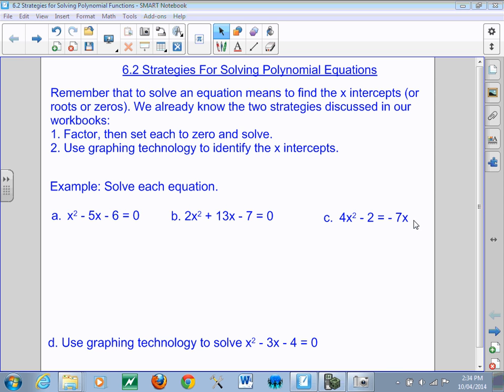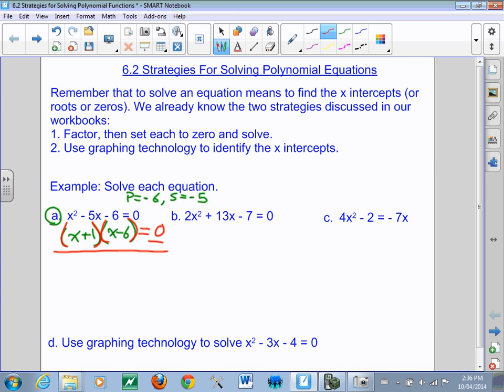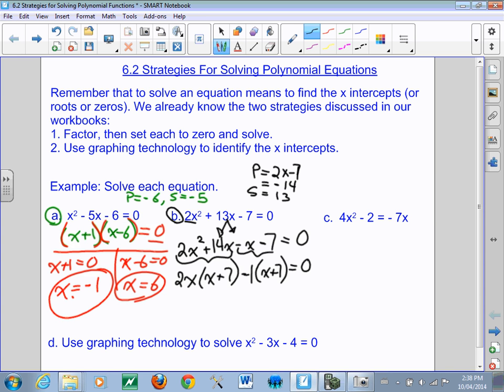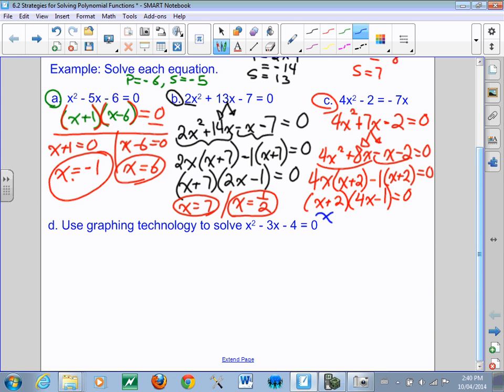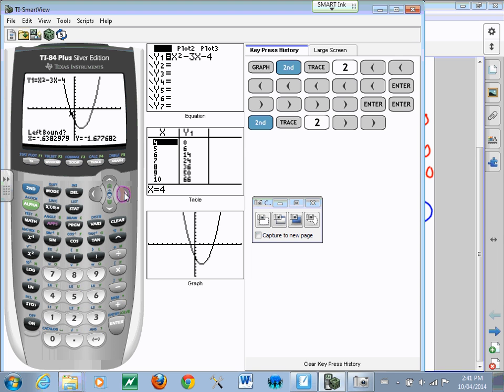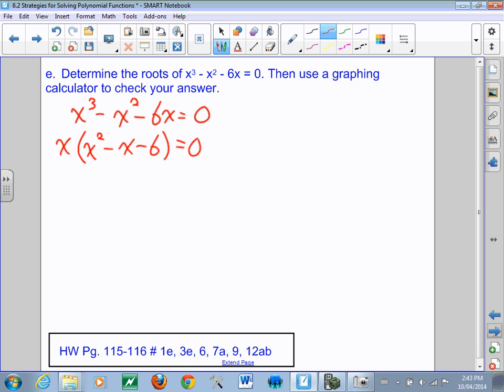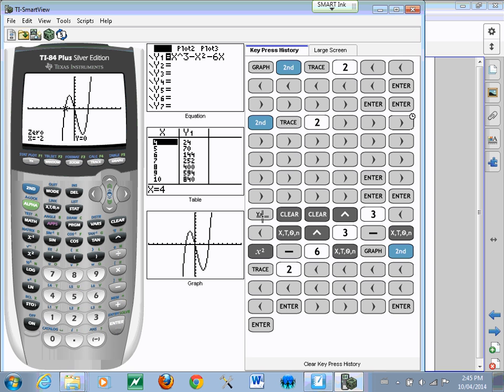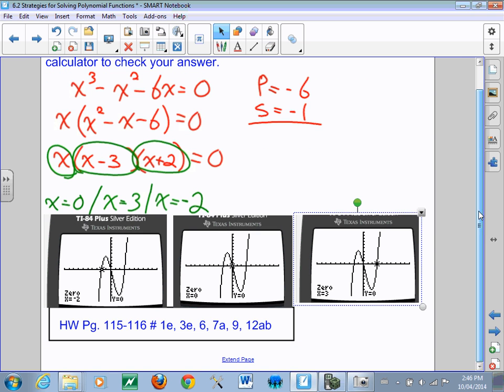6 2 video4c